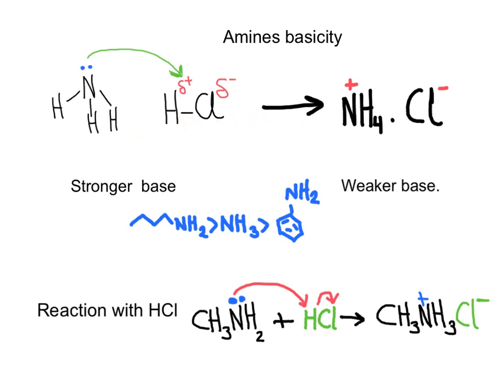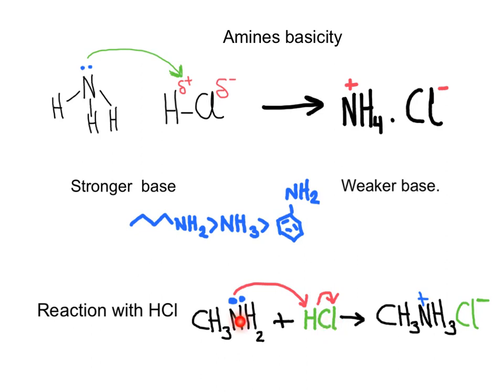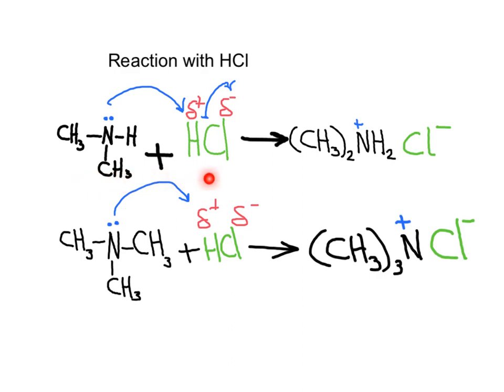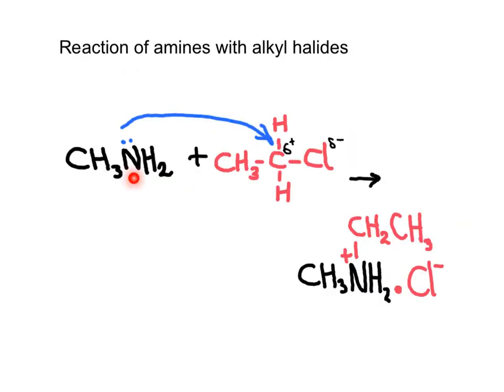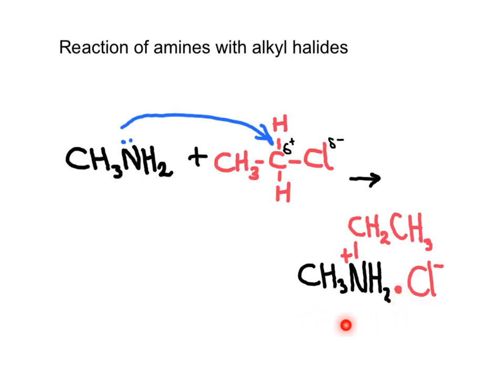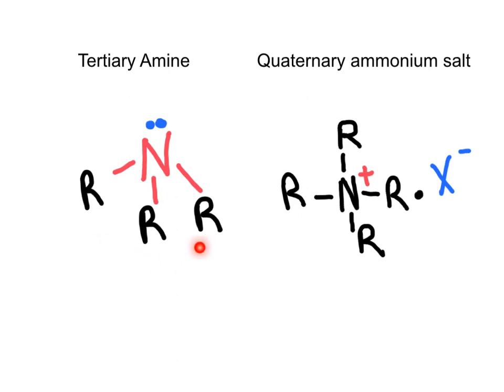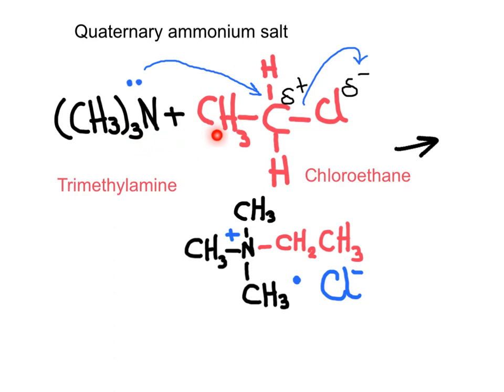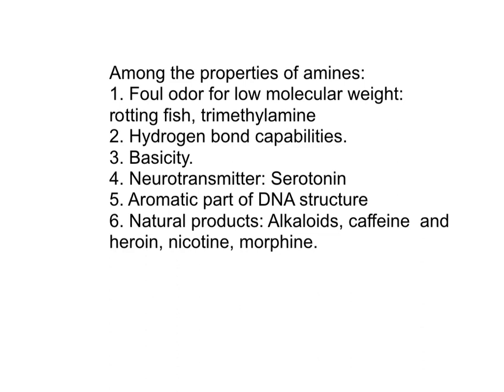ANE chapter 15- amines-reactions